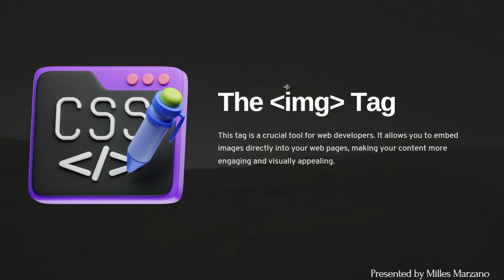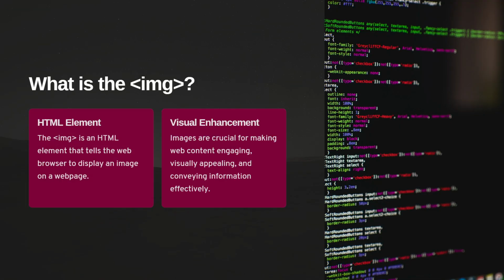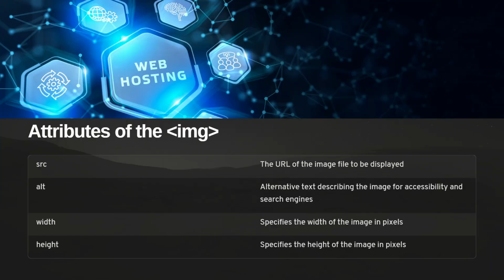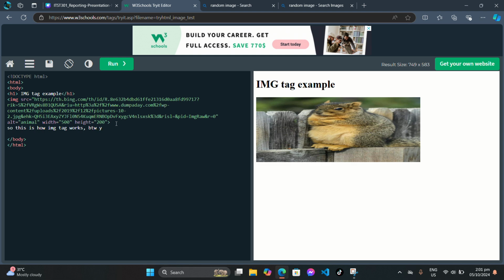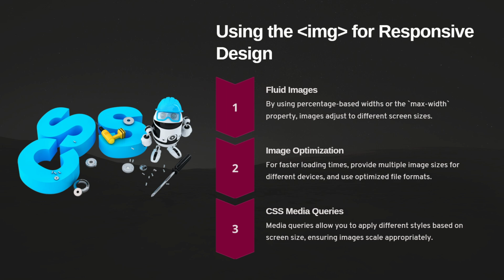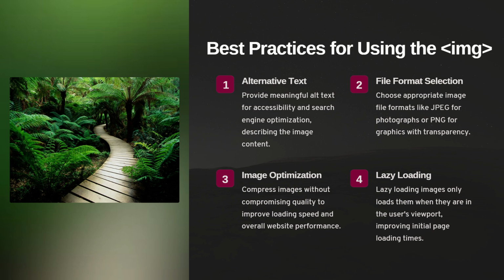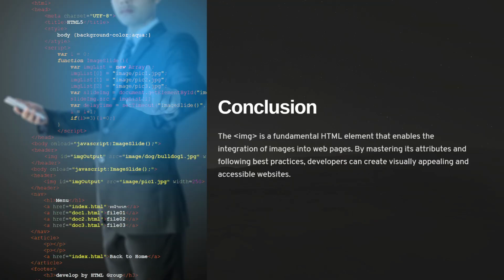ITST301 Reporting Recording MARZANO Adding images Part 1 Using img tag and image formats